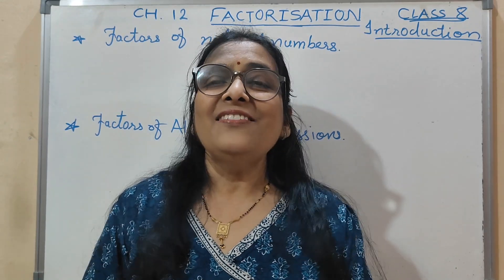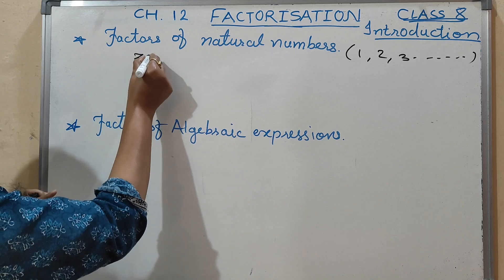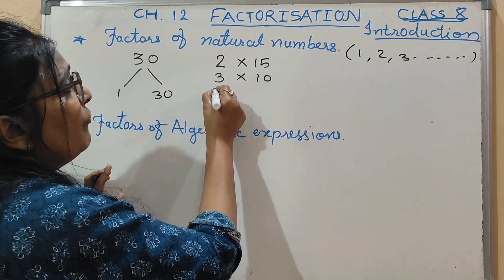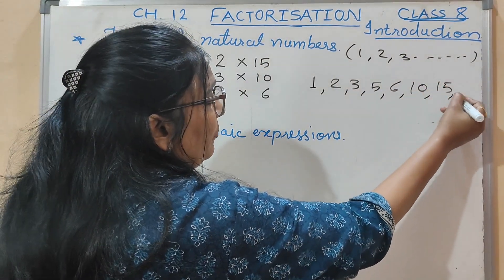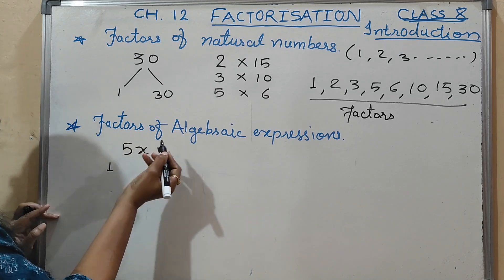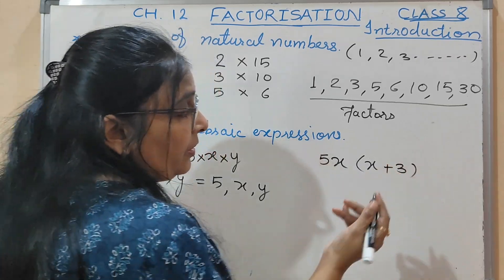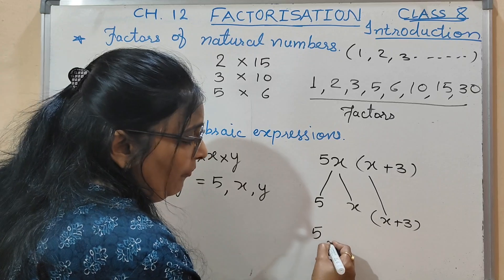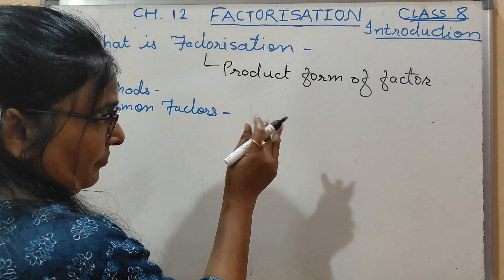CH.12 - FACTORISATION , CLASS - 8, NCERT , INTRODUCTION PART - I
Welcome to Archana's math academy Chapter 12: Factorisation - Learn essential factorisation methods like Common Method and Regrouping to simplify algebraic expressions effectively. Perfect for Class 8 NCERT!